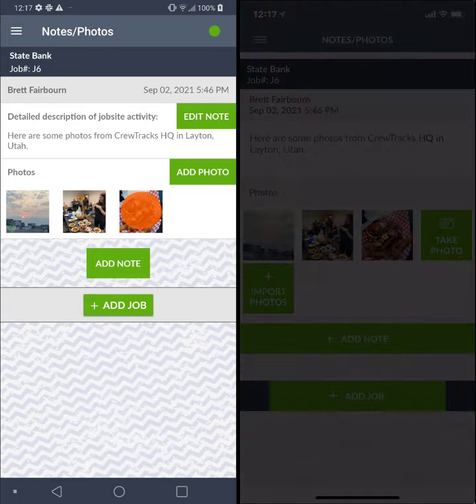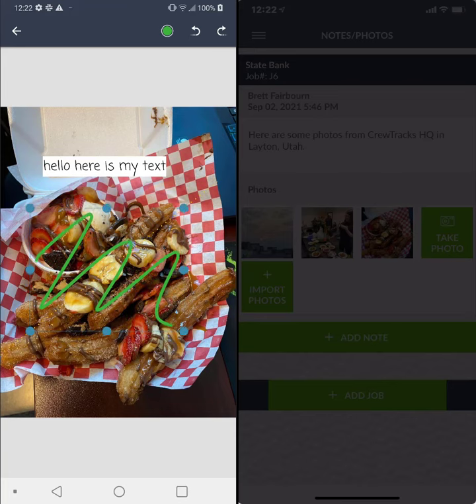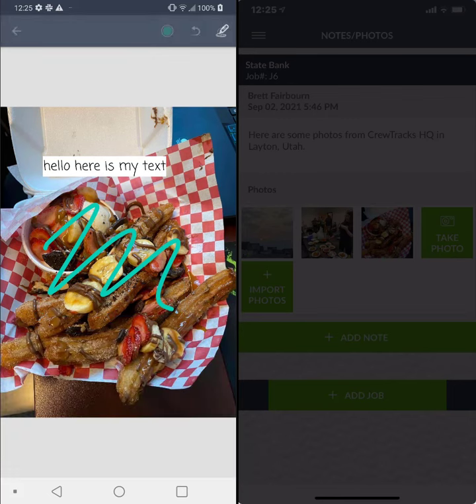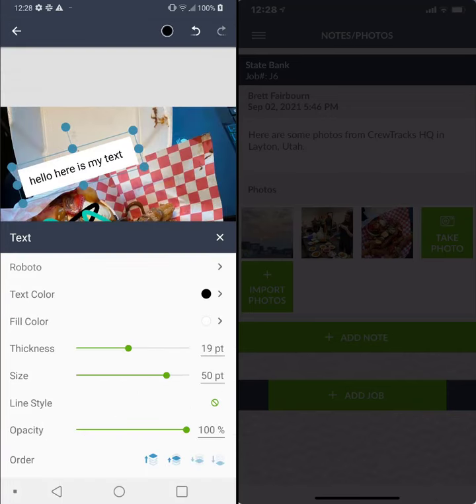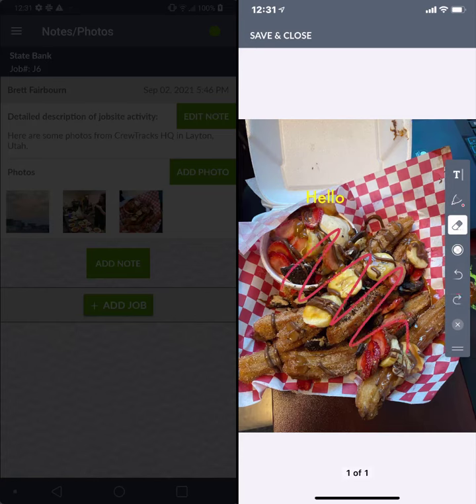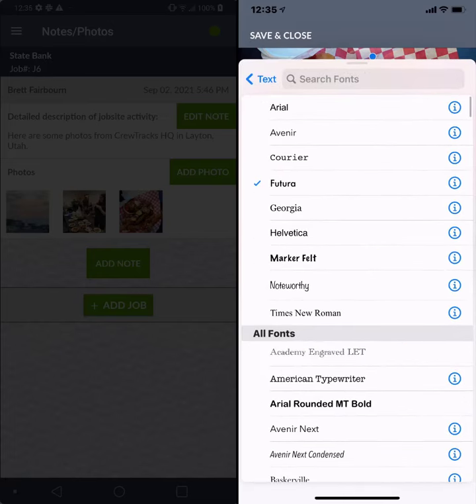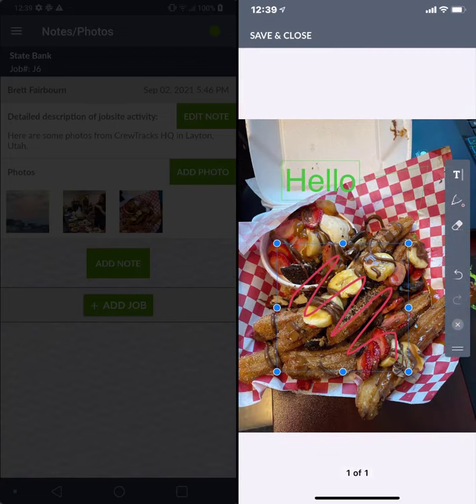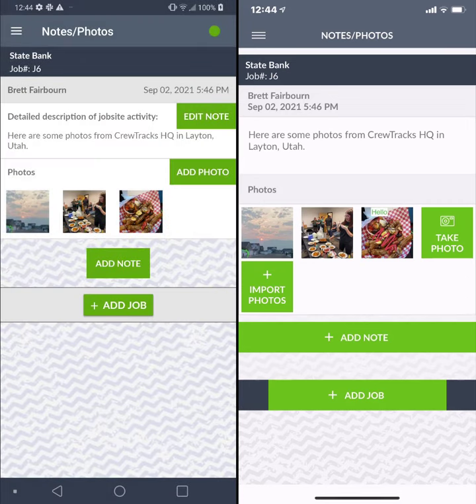Editing Photos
Sometimes you need to edit and draw on your photos. See how you can inside of CrewTracks